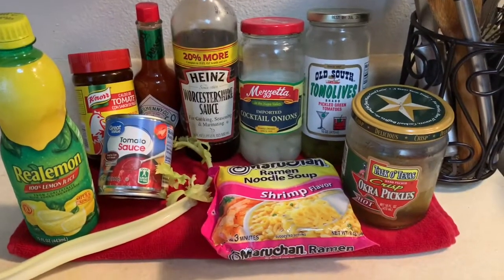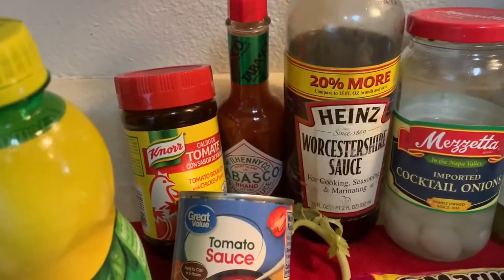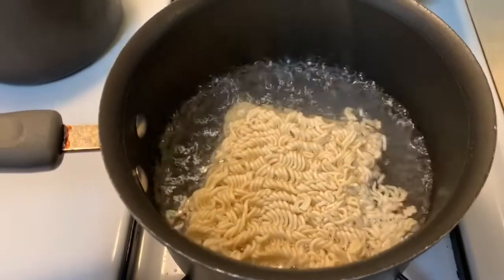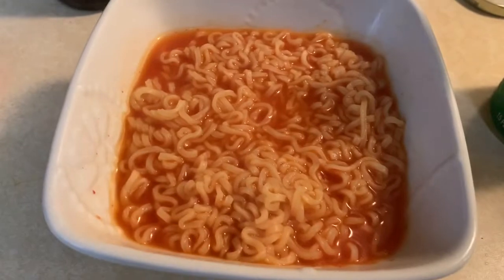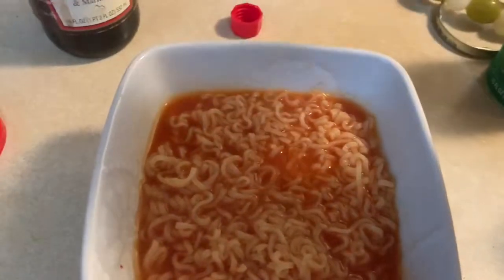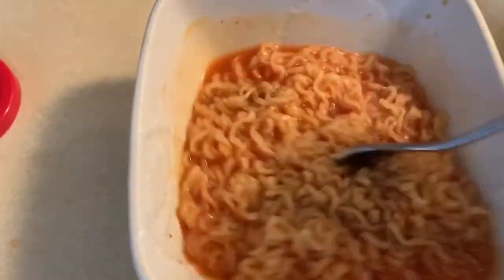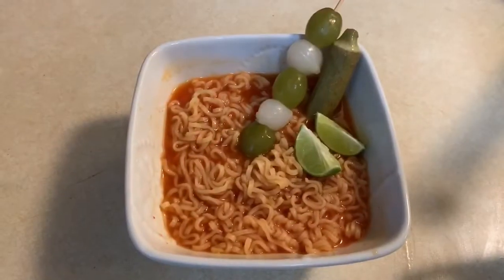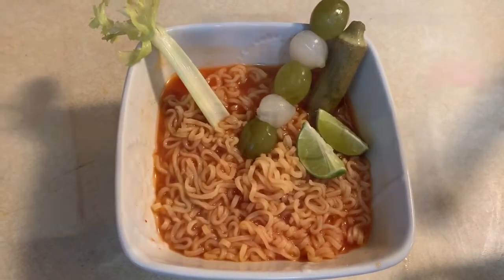Bloody Mary Ramen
I was craving some soup and also in need of a Bloody Mary lol so I thought why not put the 2 together 🤠 Being stuck...or I mean safe...at home in quarantine has us feeling like we need a trip to our favorite restaurant, or to the bar!!! 🍸🍻🥂So this is as close at it gets lol! I hope you guys enjoy this quick, easy, affordable recipe!
Happy cookin y’all 🤠💋